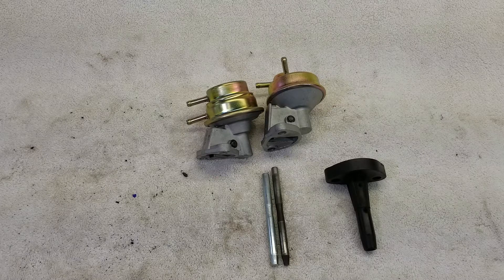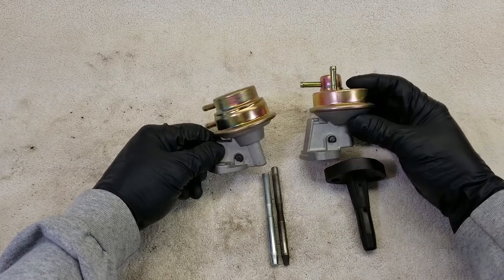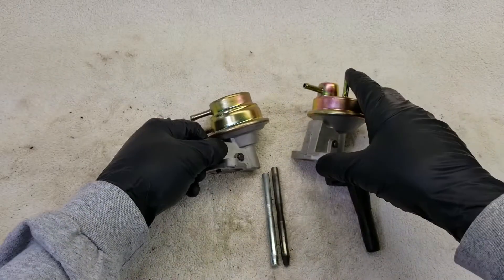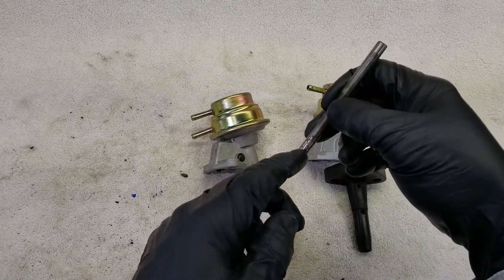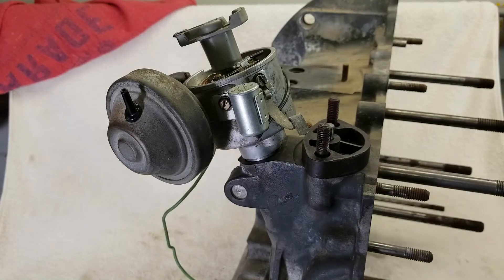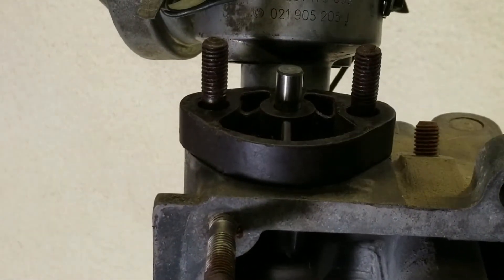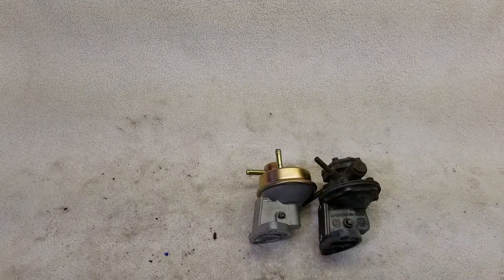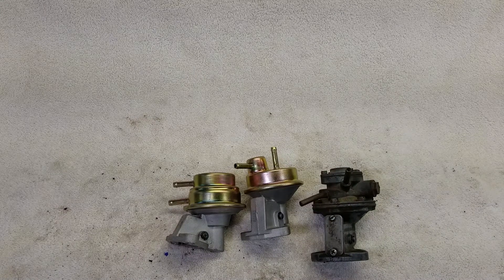Better understanding of your VW fuel pump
Inside the air cooled VW block and see how the engine works the fuel pump and some differences in alt style pumps and gen style pumps